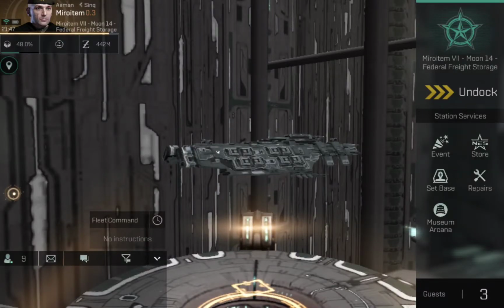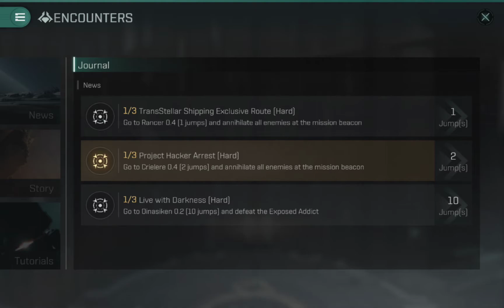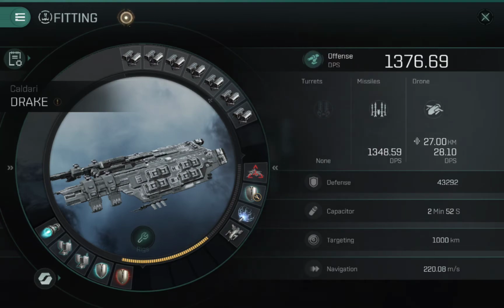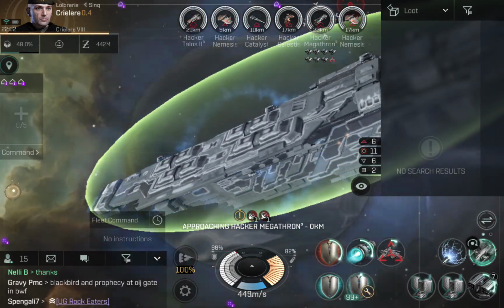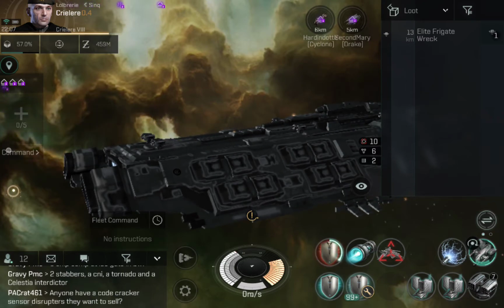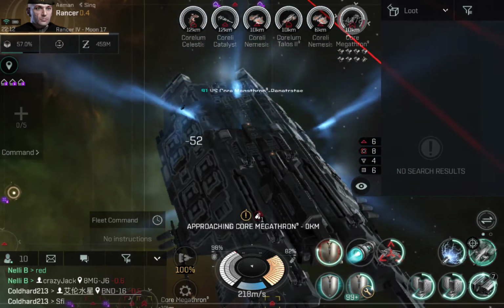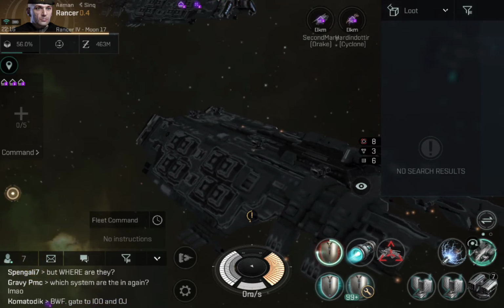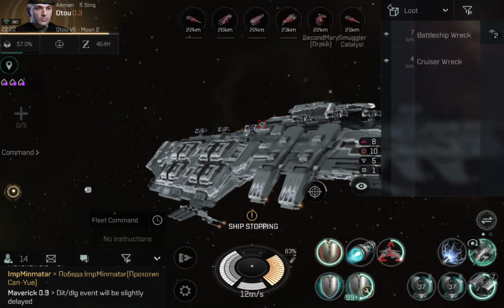EVE Echoes Multibox - 3 x PVE Torpedo brawler fits vs 3 Hard Encounters (1×20 mill) in 30 mins.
Guide to my PVE Torpedo brawling strategy for EVE Echoes Hard Encounters, for players who are short on time and want to maximise efficiency and minimise time spent in action. Apologies, my device stopped recording on the third Encounter just as the final wave spawned. This was not a deliberate cliffhanger, the Encounter was completed with no issue...

There is much better money in Echoes to be made running storylines and 0.0 anomalies (possibly even mining), but as can always be pulled away at short notice short I cannot always commit to spending over 1 hour at a time in this game, so have developed these techniques to maximise what I can earn in the time I get between work and toddler interruptions. I hope it's useful. Open to any suggestion on how to improve efficiency.